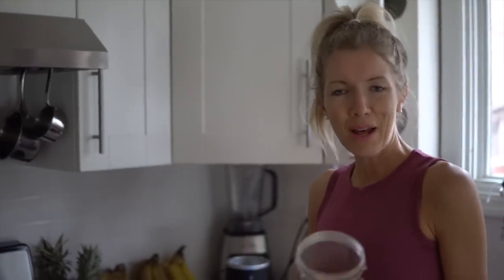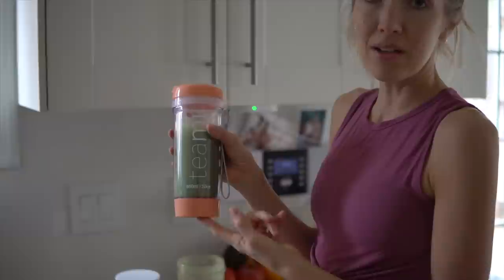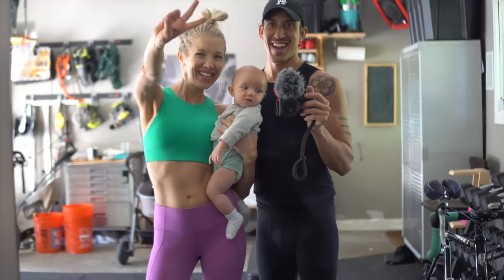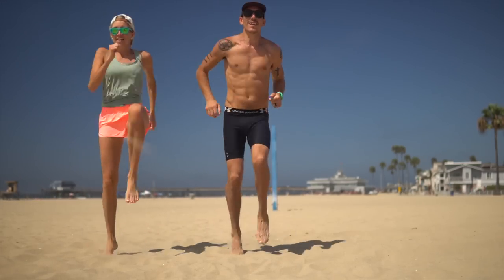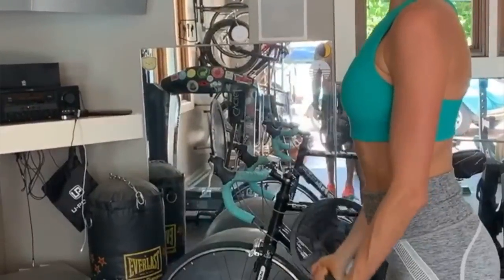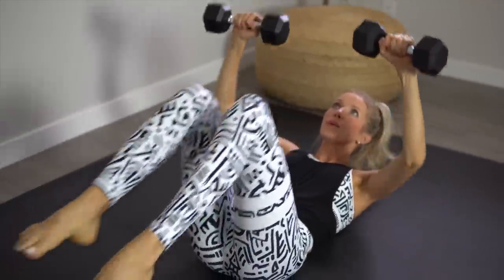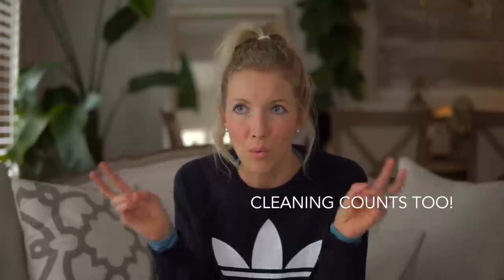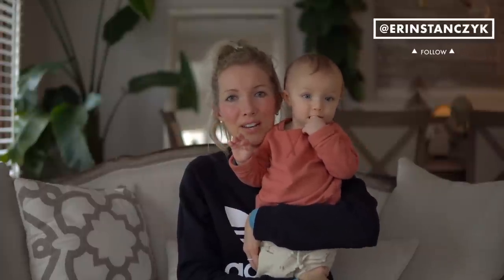My Daily & Weekly Workout Routine + 7 Fitness Tips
★ Big thank you to Teami for fueling my body & for sponsoring this video!

Whether you're wanting to get into shape or you're looking to freshen up your routine, I hope this video will give you some inspiration to make this year your fittest year yet! 1. Prioritize 2. Fuel Up 3. Find Support 4. Set Goals 5. Do What Moves You 6. Push Yourself + Love Yourself 7. Change It Up!

Here is a list of current workout videos we've posted. I recommend doing them in this order throughout the week, either by themselves, or as part of a longer workout. I've provided suggestions for how to create a 45-60min workout each day!

 (this video + lift - squats, hip thrusts, bench press, shoulder press, lunges, curls)

 (these videos + other workout video of your choice)

(this video + 20-30 min run or bike ride)

(this video + pushups, pull-ups, plank, tricep dips + hill sprints)

(this video + squats, lunges, hip thrusts, calf raises, wall sits, etc)

(stretch, walk, yoga, clean)

★ Try Beachbody On Demand For More At-Home Workouts (I love Shaun T videos!)

♥ Erin & Dusty

★ EatMoveRest Costa Rica Retreat (Plant-based, All-Inclusive, Full-Immersion, 7-Day (next date: March 2020): EatMoveRest.com/costarica

SUPPORT US!